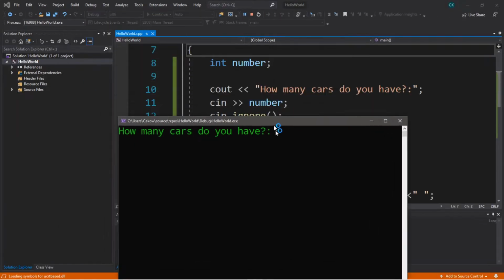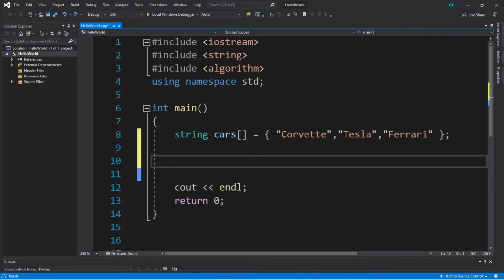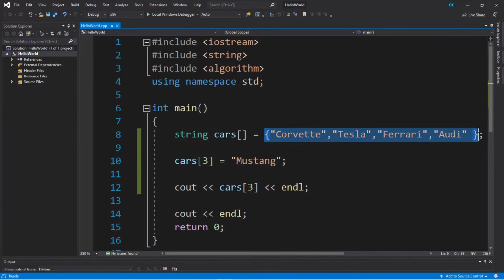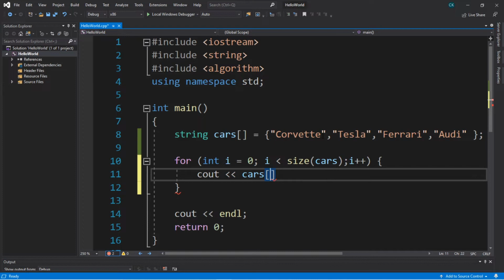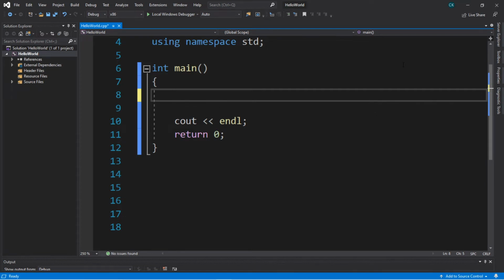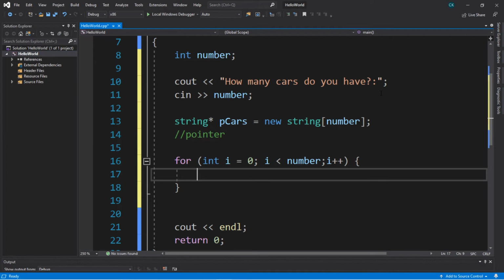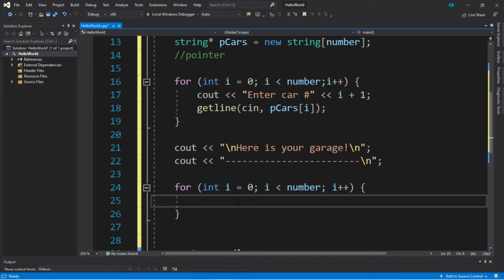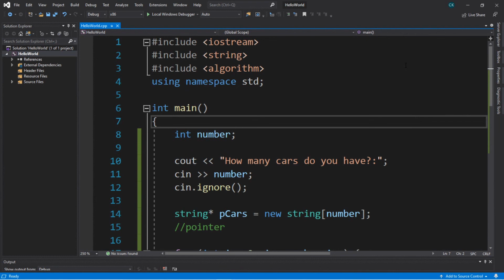C++ arrays (#19) 🚗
C++ arrays
C++ arrays tutorial
C++ arrays for beginners
C++ array programming exercises
C++ array tutorial for beginners
C++ array size